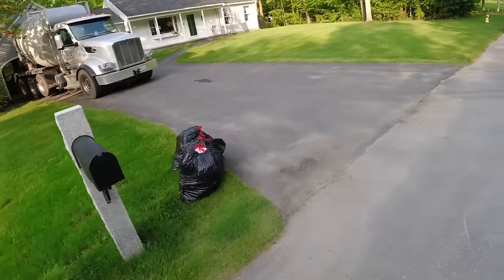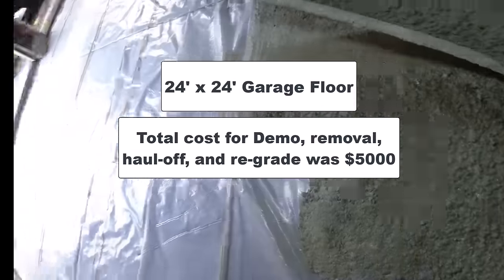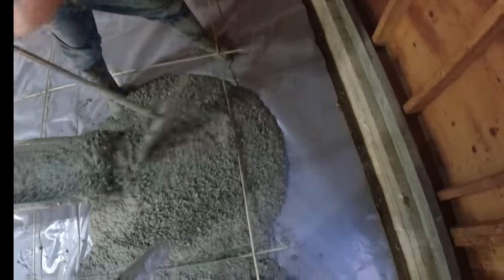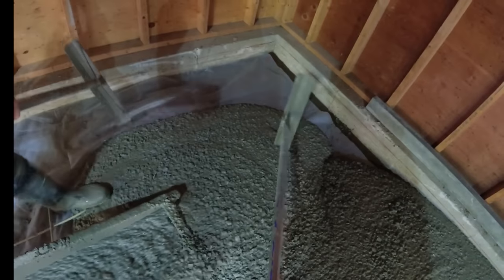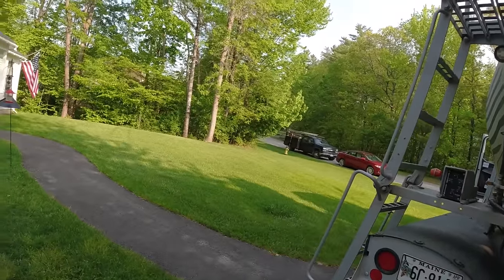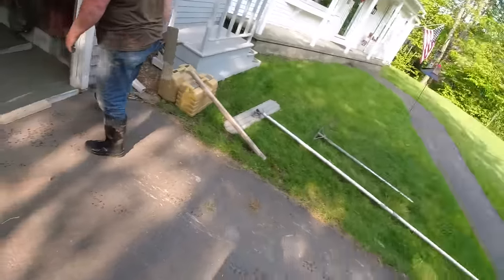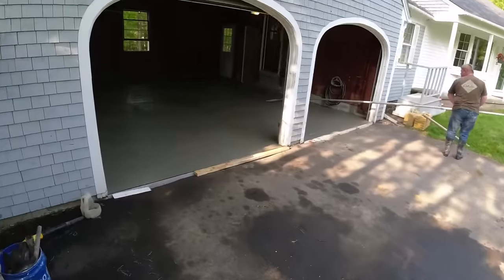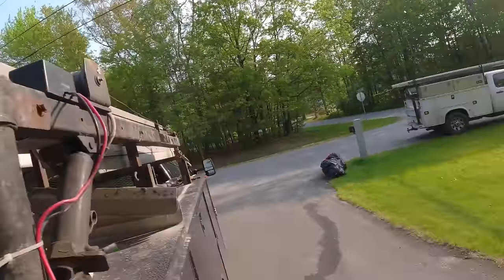The Cost To Demo, Remove and Replace a 24' x 24' Garage Floor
In this video, I'm telling you what we charged to remove and replace this garage floor with a brand-new concrete floor.
The original concrete was very cracked and broken. I hired an excavator to jackhammer and remove the old concrete, haul it away, and re-gravel and re-grade the sub-base.
After that, we installed a vapor barrier, rebar mat, and form boards and re-poured the new concrete floor.
In the video, I tell you what this job costs for demo & removal and for re-pouring the concrete floor.
For more information like this, Join The Concrete Underground below.

MARSHALLTOWN SHOCKWAVE VIBRA-SCREED:

TOPCON LASER LEVEL:

DEWALT PENCIL VIBRATION TOOL:

INVERTER GENERATOR LIKE WE USE:

HAND FINISHING KNEE BOARDS:

MAG FLOAT & STEEL TROWEL SET:

2" MARGIN TROWEL:

CONCRETE PLACER OR KUMALONG:

CONCRETE FINISHING BROOM:

CONCRETE SCREED:

CONCRETE EDGER:

CONCRETE GROOVER:

BOSCH HAMMER DRILL: